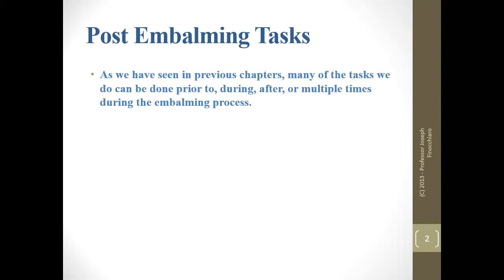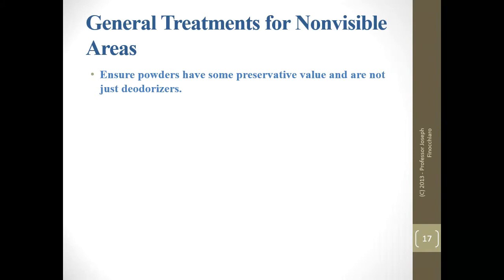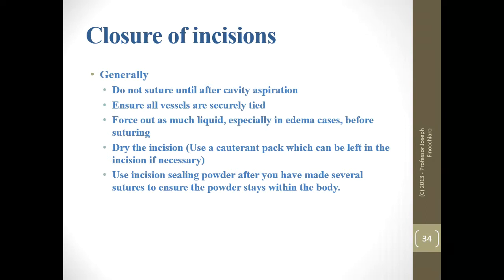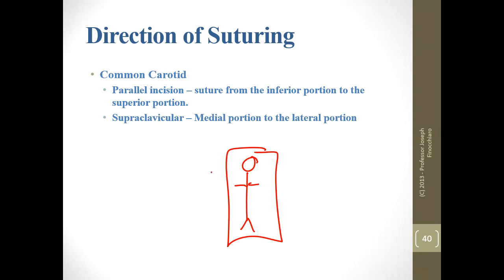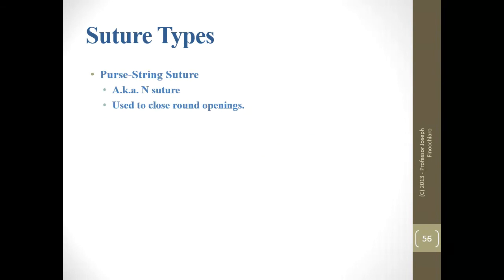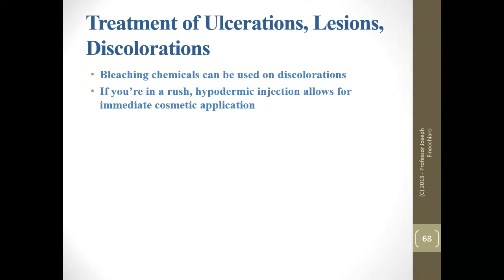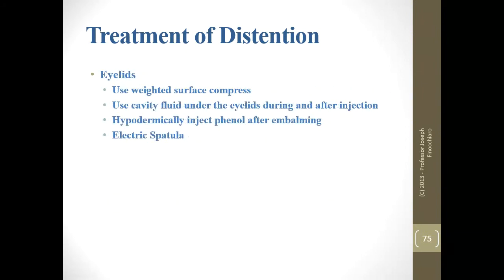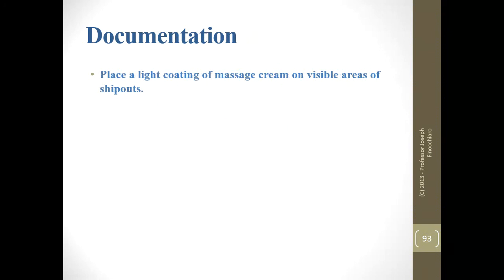Mayer - 5th Edition - Chapter 15